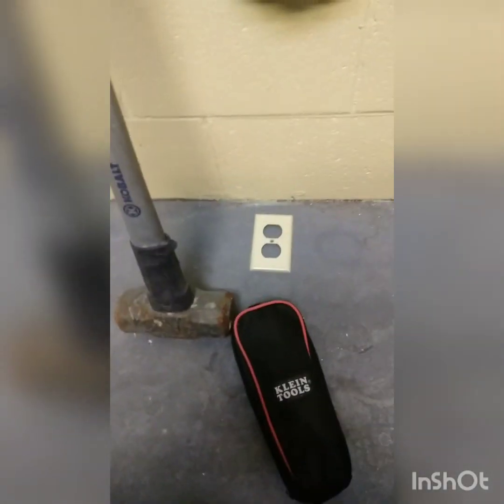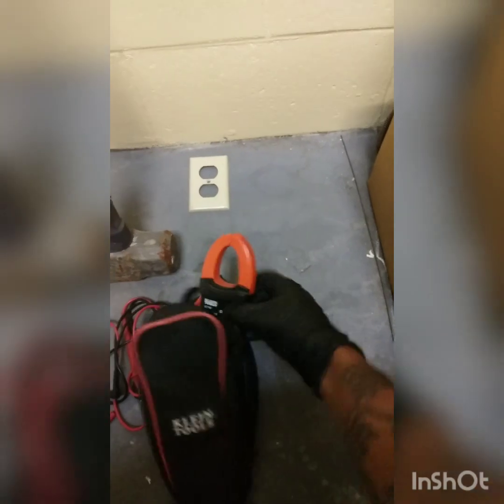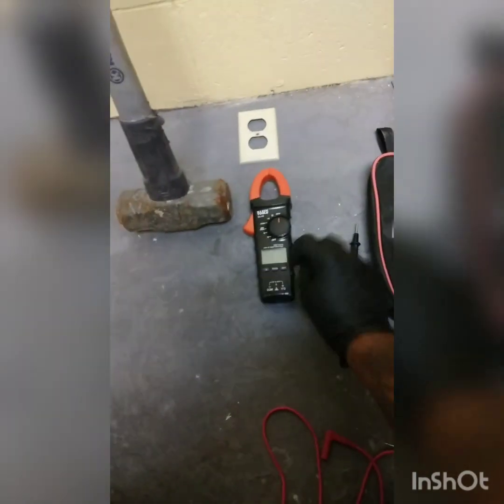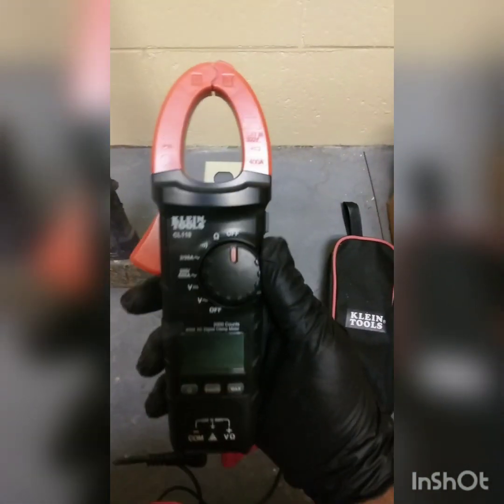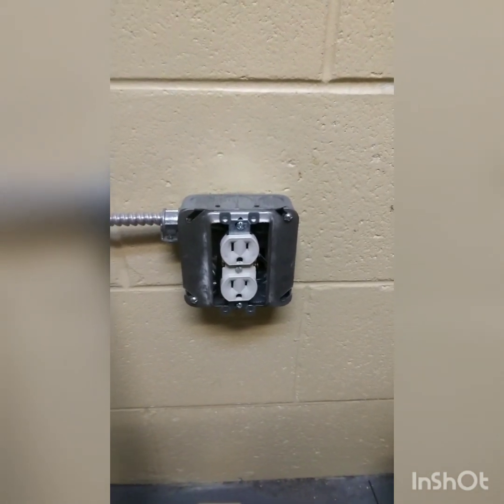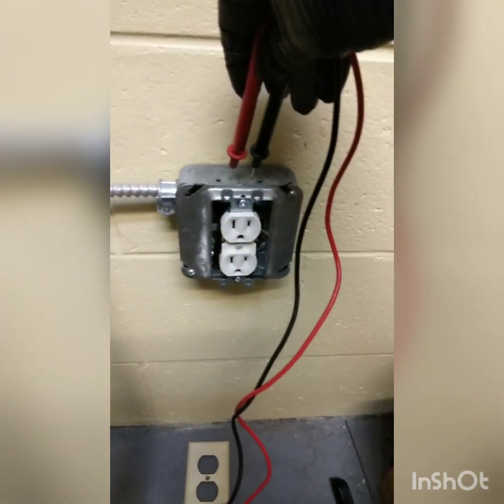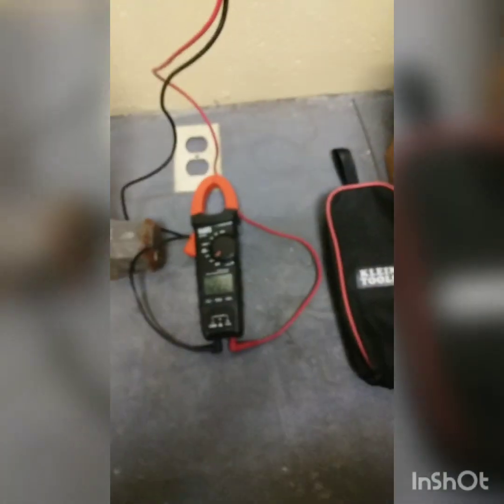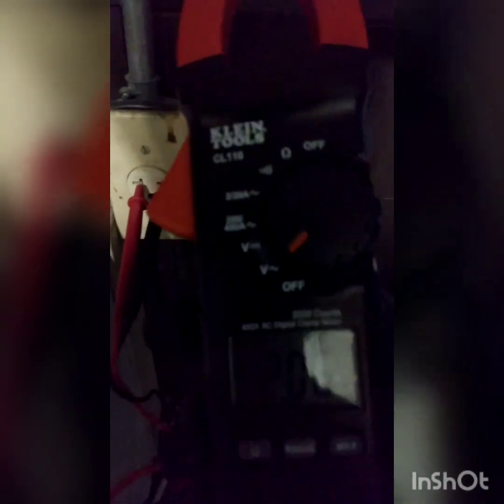How to use voltage setting for Klein tools CL110 Electrical tester. Maintenance tips and tricks